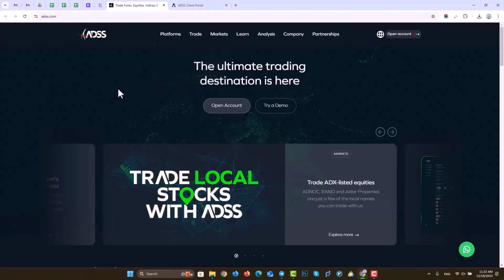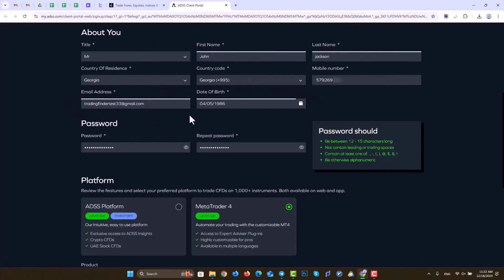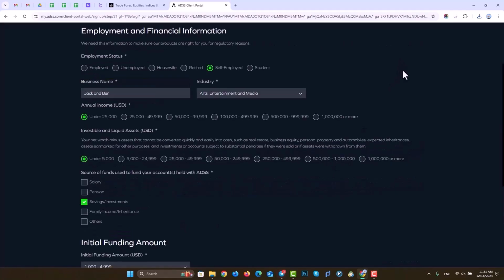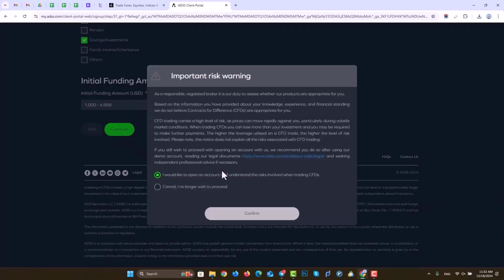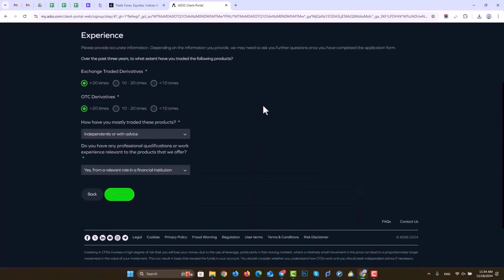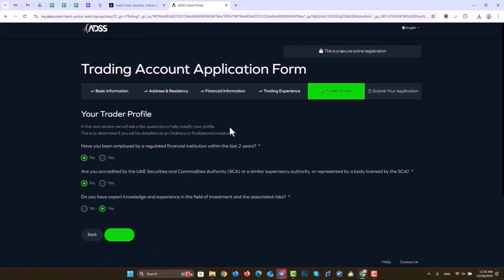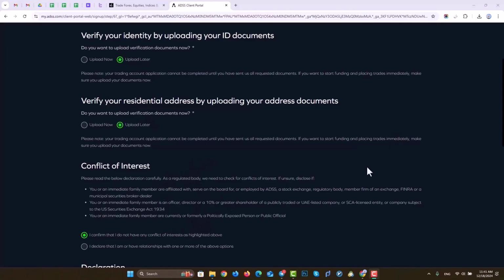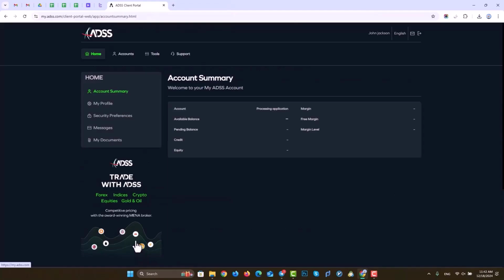📝ADSS Registration 2025 [5-Step Process without Email or Phone Verification][TradingFinder]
📝 ADSS Registration Guide | 5-Step Process Without Email or Phone Verification
🔗 ADSS Registration Tutorial:

Opening an account with ADSS is a streamlined process that takes approximately 10–15 minutes. This guide walks you through each step, from entering personal details to submitting your application, all without the need for email or phone verification.

🚀 Key Features:
• 🕒 Quick 10–15 minute registration process
• 🛡️ No email or phone verification required
• 💼 Choice between ADSS platform and MT4
• 💰 Minimum deposit starting at $100

00:00 Introduction
00:09 Navigate to the ADSS website and click "Open Account"
00:32 Fill out the "About You" form
01:27 Complete the "Address and Residency" section
02:02 Provide "Employment and Financial Information"
02:31 Fill out the "Trading Experience" section
03:10 Submit your application